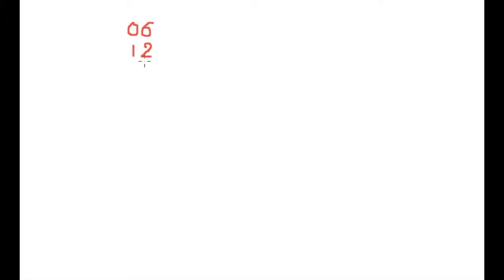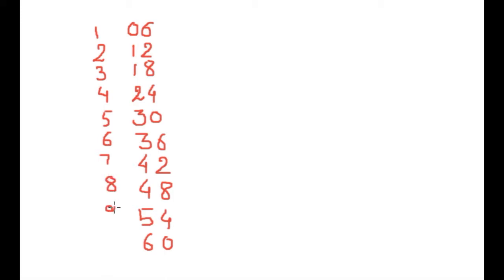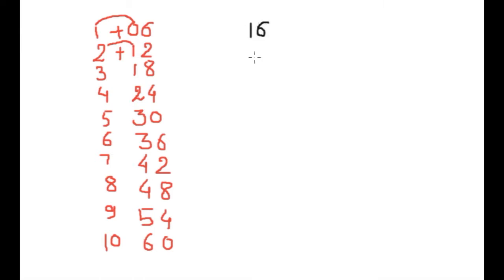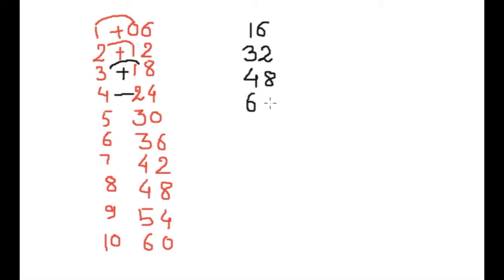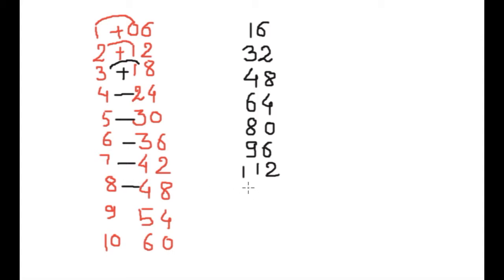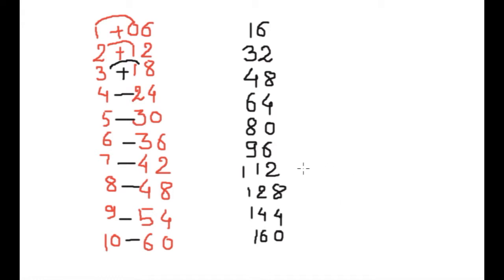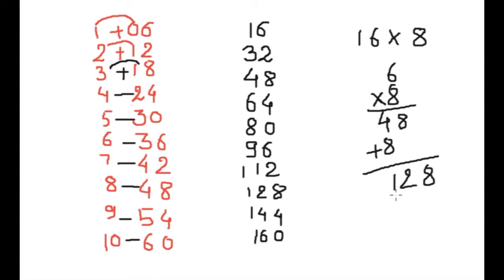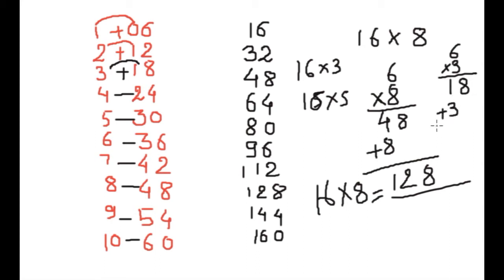Trick to learn 16 times table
In this video, you can see the trick to writing 16 times table, without memorizing.